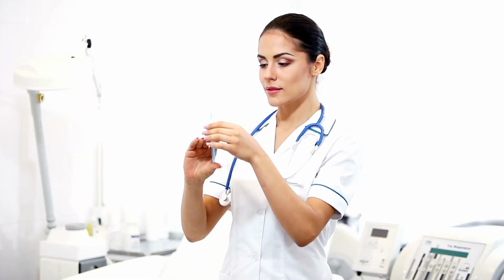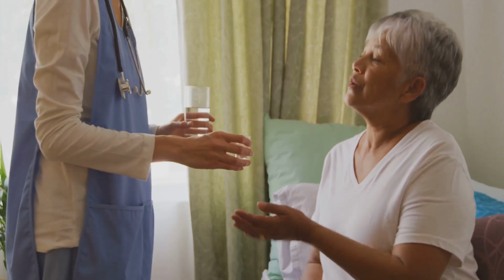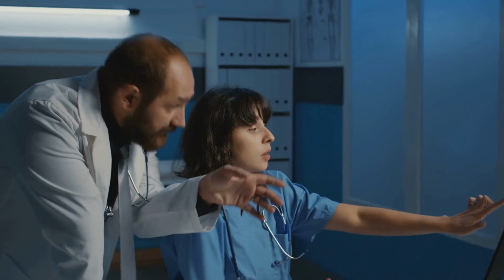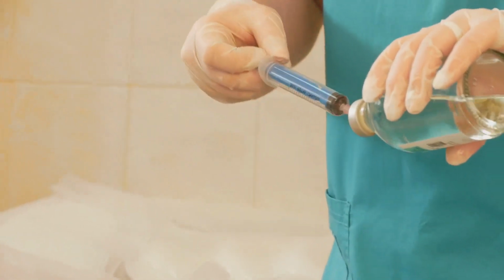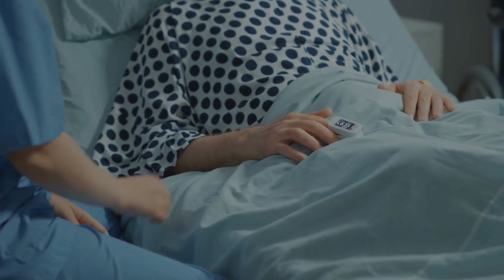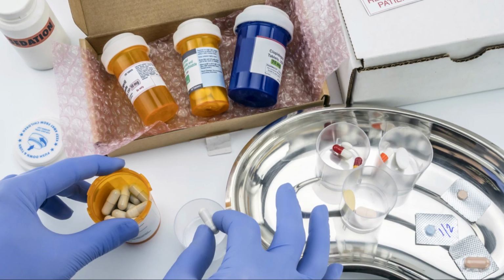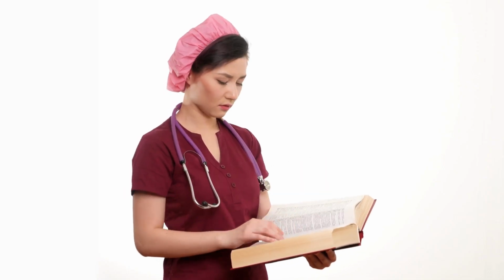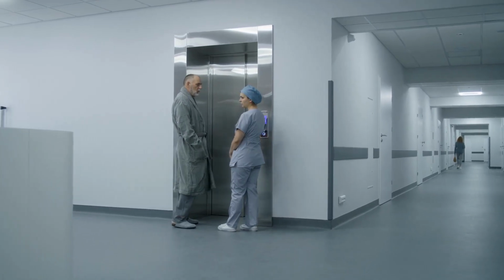Why Drug Calculations Matter for Nurses!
Welcome to Mental Health Scholar Hub! 🌟
In this essential video for nursing students, we delve into the critical importance of drug calculations in nursing practice. Accurate medication dosage is crucial for patient safety and effective treatment. Join us as we explore practical tips, common pitfalls, and step-by-step methods to master drug calculations. Whether you're preparing for exams or entering clinical practice, understanding these calculations will empower you to provide the best care possible. Don’t miss out on this vital knowledge that could save lives!

OUTLINE:

00:00:00 Why Drug Calculations Matter for Nurses!
This channel is your go-to resource for mental health nursing students at all levels—whether you're in a foundation program, BSc, diploma, postgraduate, or master's course. We share valuable insights from practical placement experiences, dive into academic coursework, and discuss assignments centred around mental health nursing topics. Our content is enriched with references to key authors and academic materials to ensure you have a solid foundation of evidence-based knowledge. Our goal is to equip you with the skills and understanding needed to excel in your nursing journey.
Join us as we explore the challenges and rewards of mental health nursing, providing you with the tools and resources to succeed both in your studies and your future career.
become part of our community of future mental health professionals and let's explore this journey together!